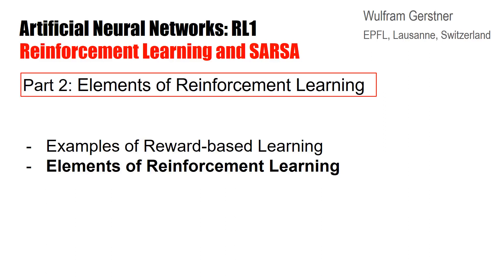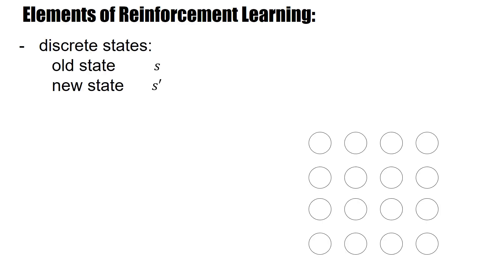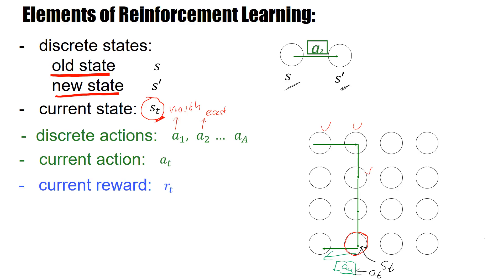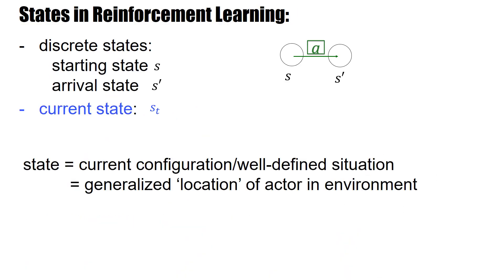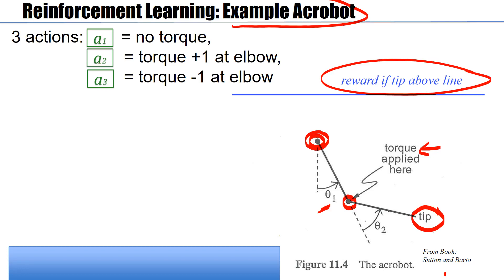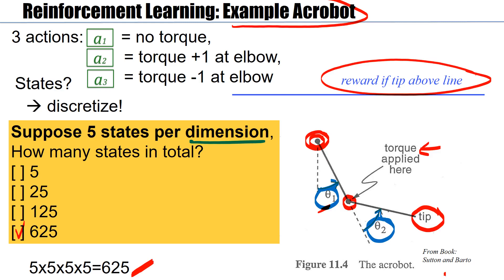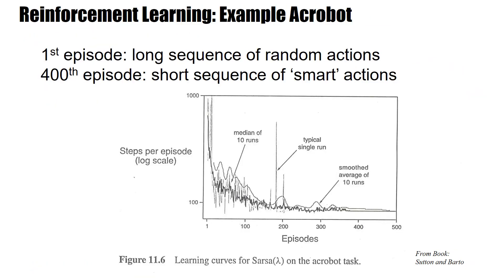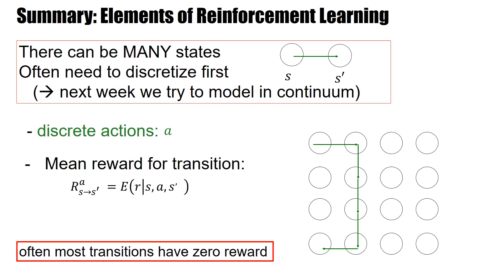RL1.2 - Elements of Reinforcement Learning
Elements of Reinforcement Learning - Reinforcement Learning & Artificial Neural Networks